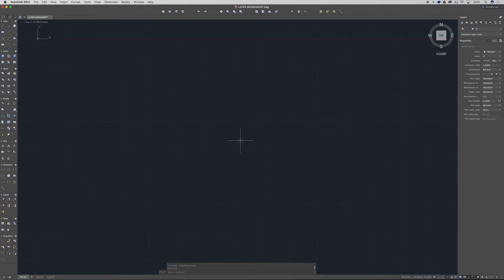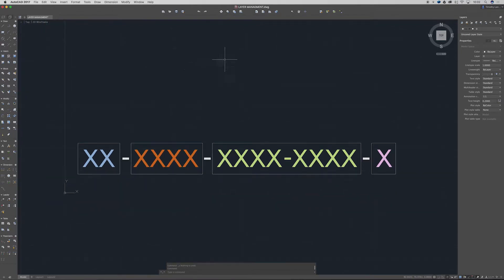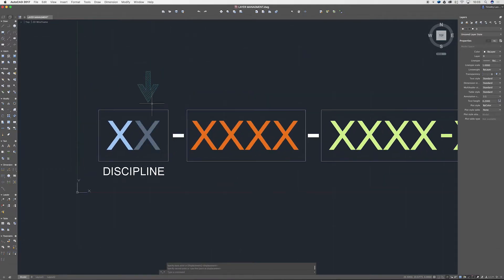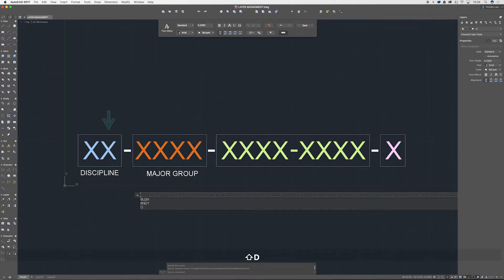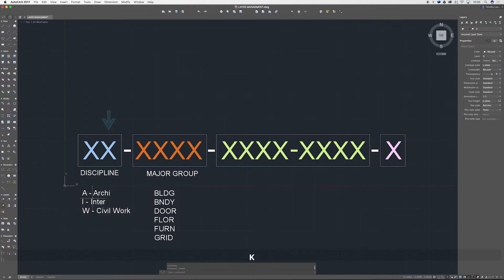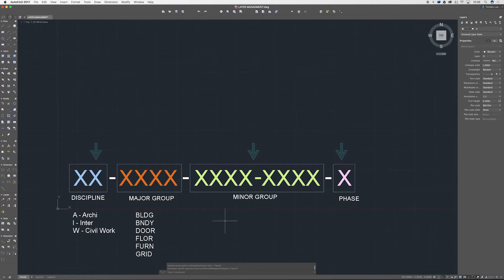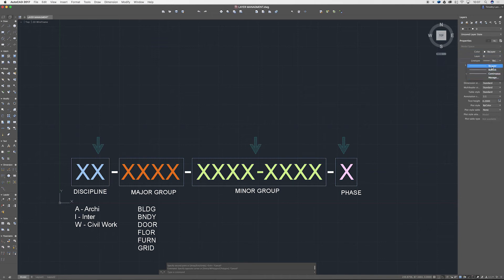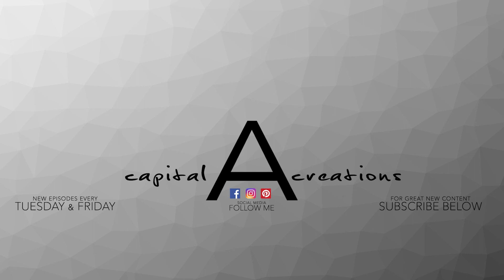How to Organise Layers in Autocad (Naming Conventions)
In this Adobe AutoCAD video we take a look at layer naming conventions how to stay organised with larger files. Layers (and particular naming conventions in Autocad are important to keeping files organised and allowing other people to easy navigate the file.

We also have Instagram where we post regularly. I look forward to connecting with you all.

STAY CURIOUS & KEEP ON CREATING!

SONGS:

Other Song: Rameses B - Deeper